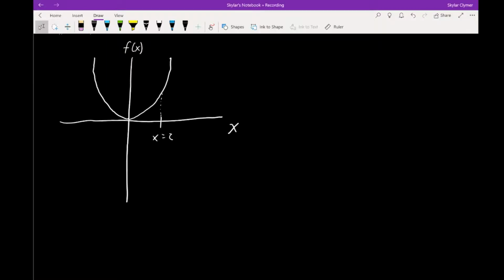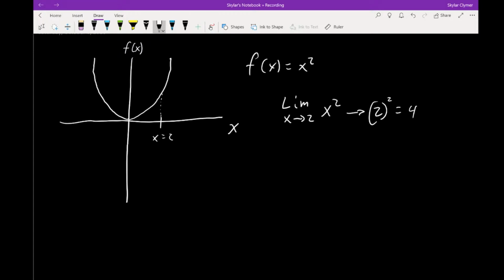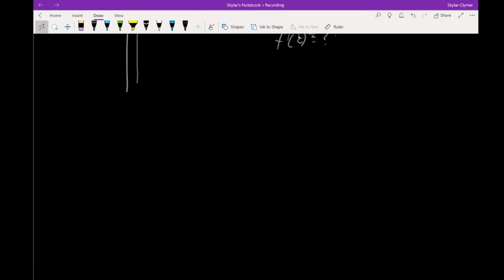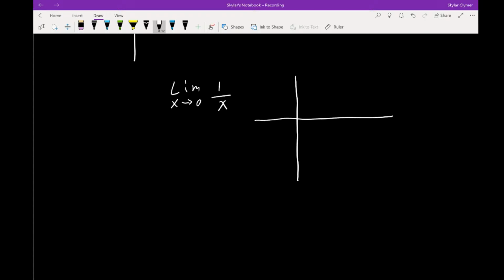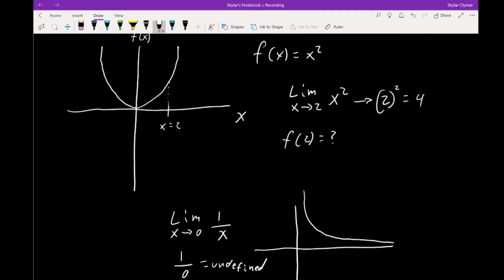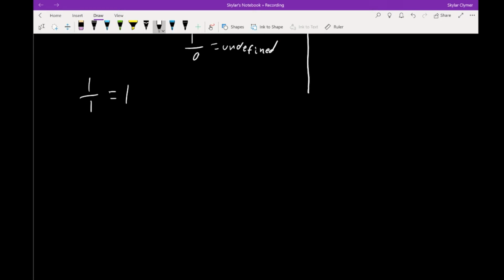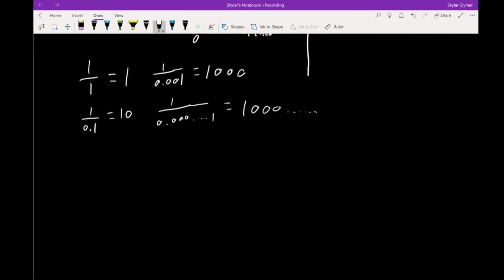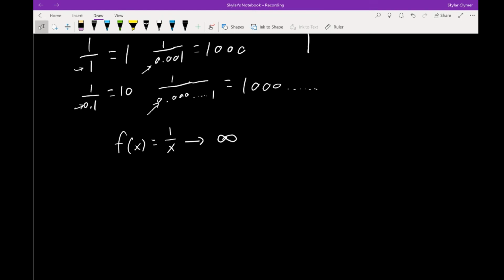Introduction To Limits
More examples, and more in depth solutions to Limit problems will be in other videos